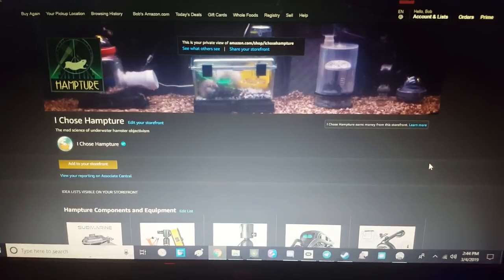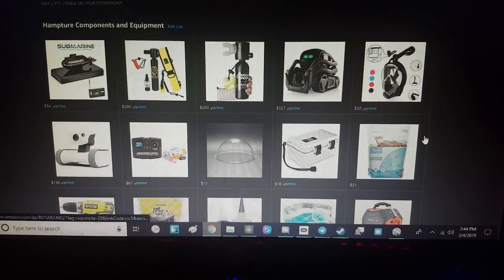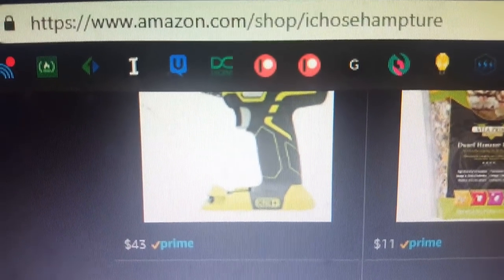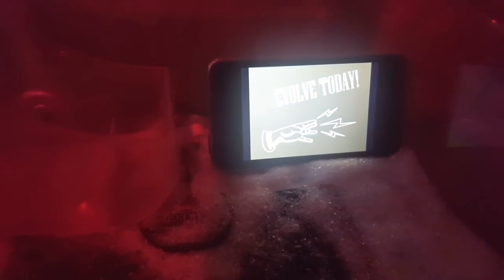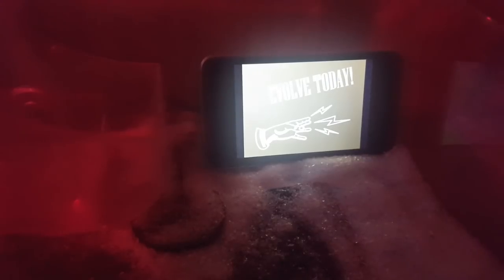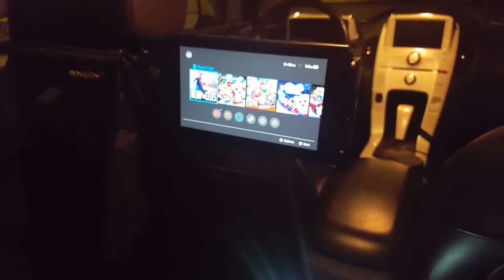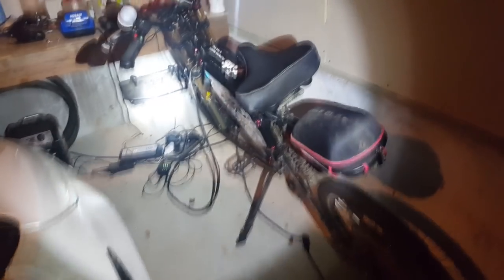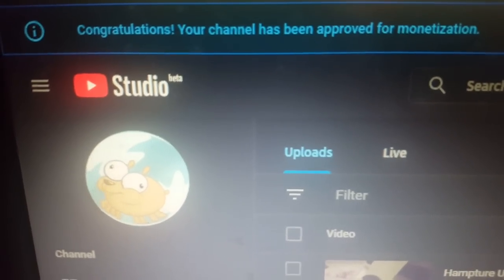Hampture Update for 3/4/2019: Tour the Hamstermobile, 18650 Batteries, and USB Gadgets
At this point I am basically just Batman with hamsters. Except I don't fight crime really. Or do much of anything except invent things that nobody on Earth has any legitimate use for. Except objectivist uberhamsters I guess. And really, in the end, isn't that what matters? Not the destination but the friendships we made along the way, and the discovery that the power was inside of us the entire time.